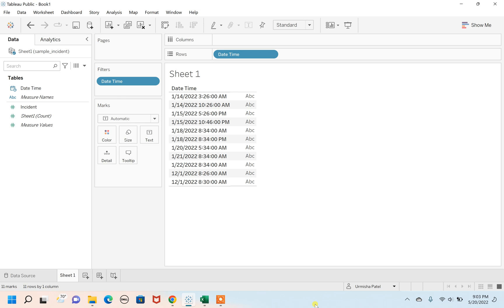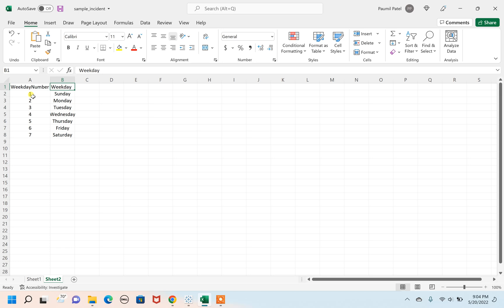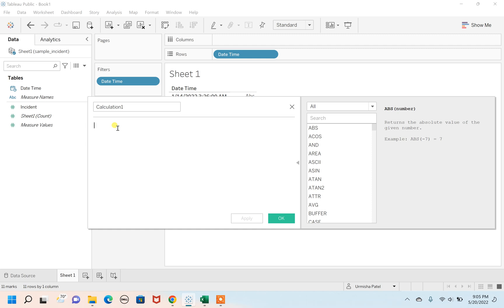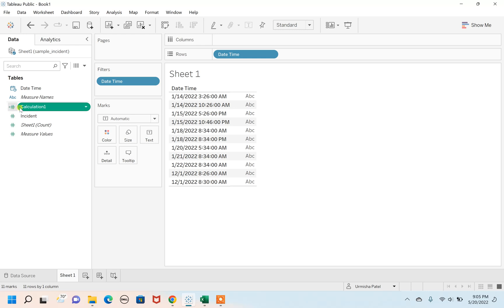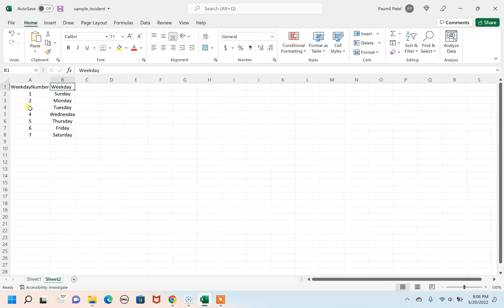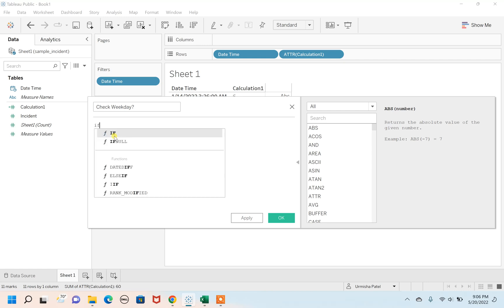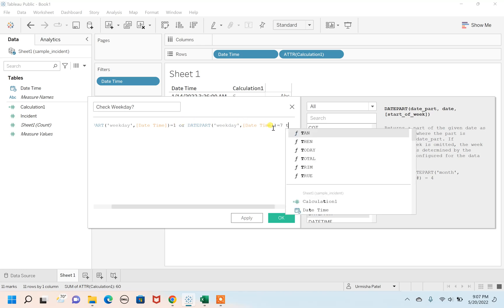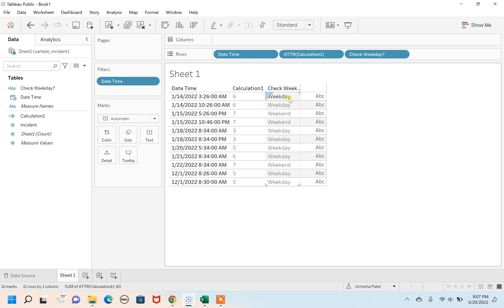How to determine whether weekday or weekend in Tableau?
This video will help in understanding the concept of weekday & weekend in Tableau? And learn the way of creating such field in tableau.